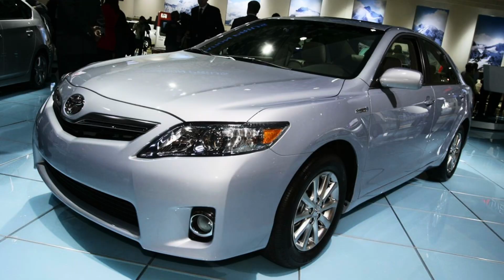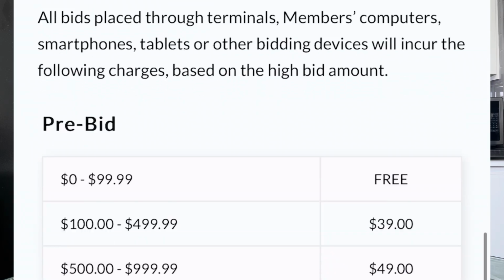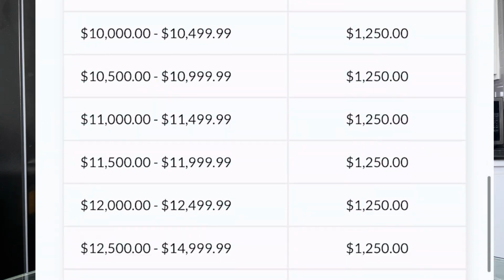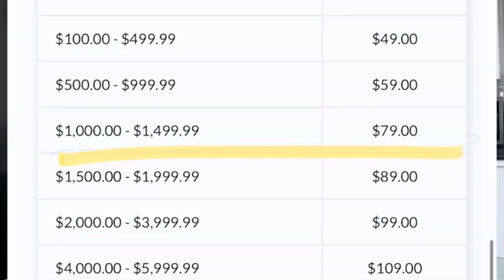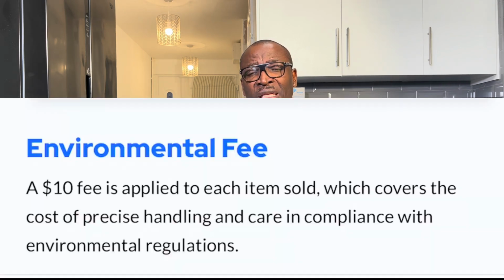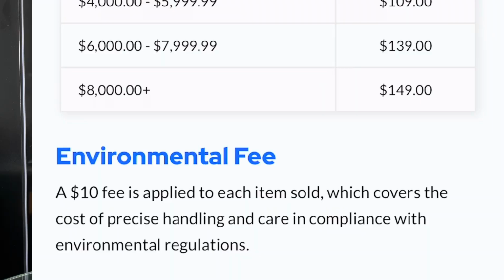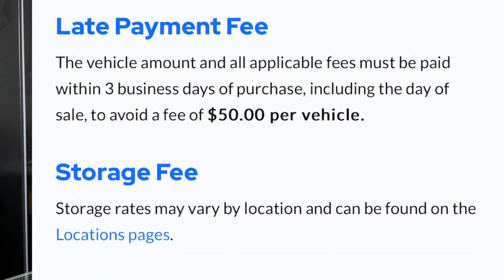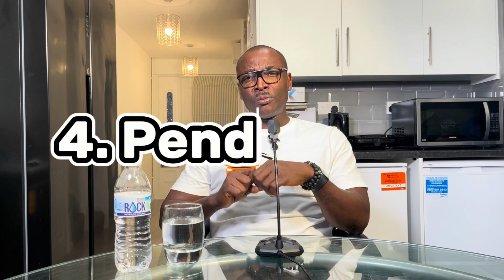6 Strategic Tips to Learn about Copart & IAA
6 Strategic Tips to Learn about Copart & IAA
🔥 Ready to conquer the world of auto auctions? Welcome to our in-depth guide on mastering Copart and IAA – two powerhouse platforms for buying and selling cars. Whether you're a seasoned pro or a newcomer, these six strategic tips will elevate your game and maximize your success in the exciting world of auto auctions.
Watch Another Video⬇
Let's dive into these strategic tips and revolutionize your auto auction experience! 🌐🔨 Copart IAA AutoAuctionTips CarFlipping AuctionStrategies CarEnthusiast SalvageCars AuctionSuccessTips"buy_rite_autos